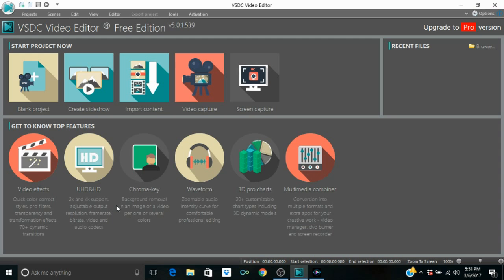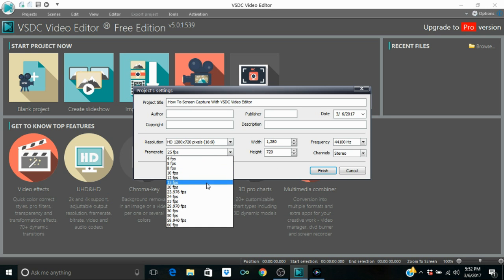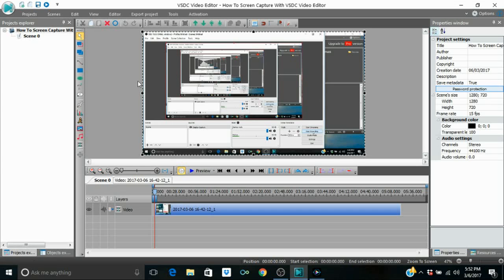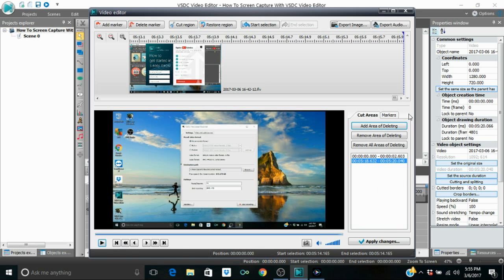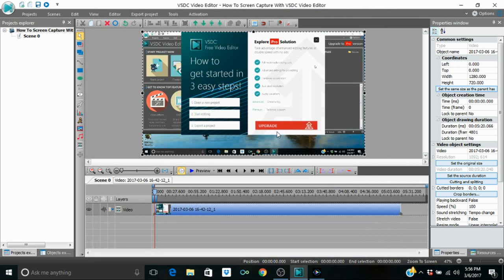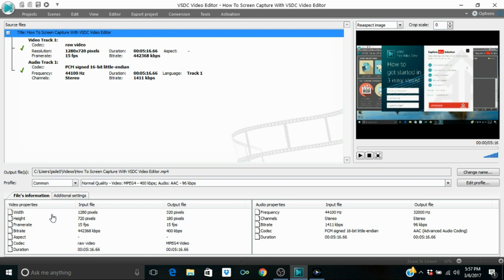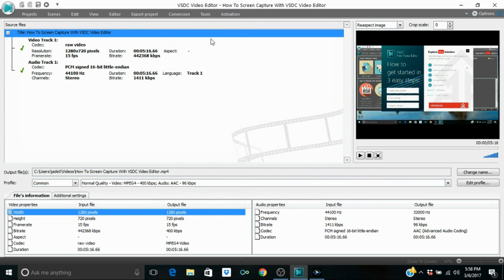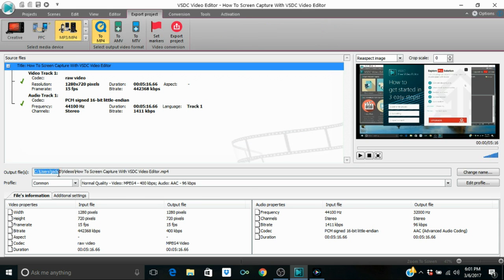Importing And Editing Content With A Free Camtasia Alternative VSDC Video Editor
(learn how you can make money online WITHOUT recruiting - ALL serious applicants accepted)

I changed my entire world by investing less than $50 to learn a new skill. That's less than it costs for a family of four to enjoy a night out at the movies with snacks and drinks. Let me show you how you can do the same. Invest in your financial future. The cost is LOW, but the value is extremely HIGH.

All testimonials and income claims presented are not intended to serve as a guarantee of income. Instead, they're designed to give you an idea of what's possible. Success in this business as with anything requires leadership, hard work, and dedication.